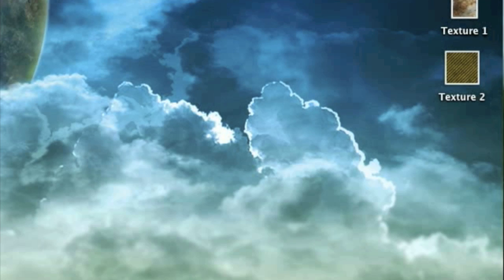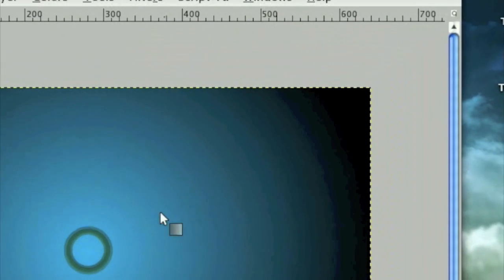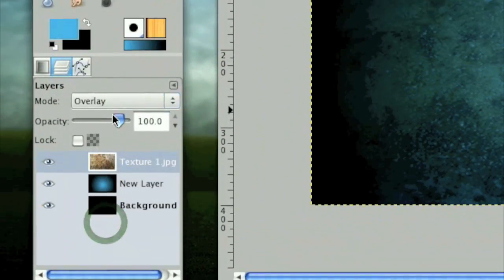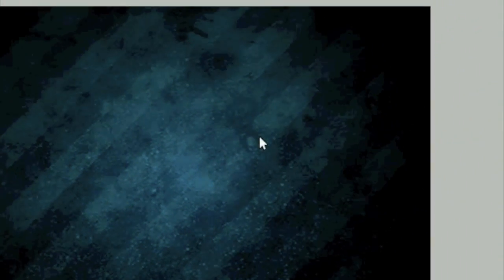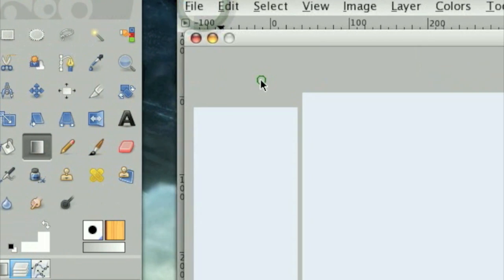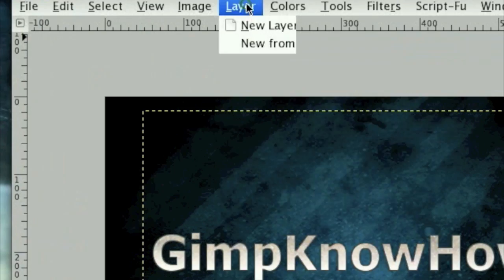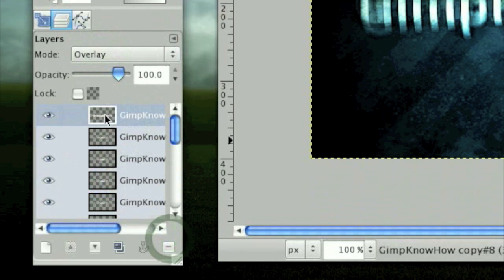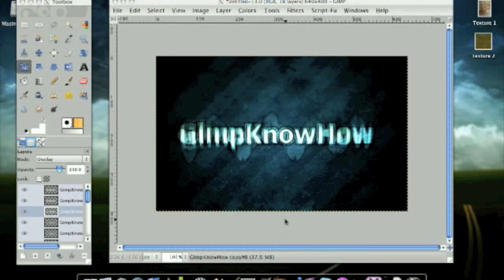How to make Grunge Text in Gimp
How to make a grunge text effect/background in Gimp. Just got back from DC, so if I sound tired, thats why.